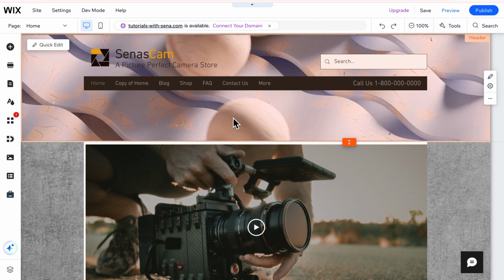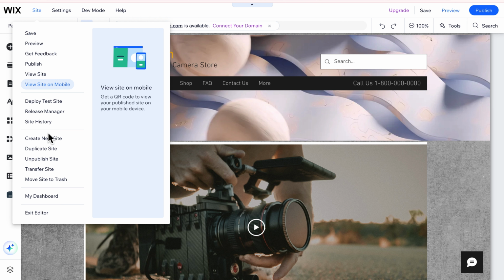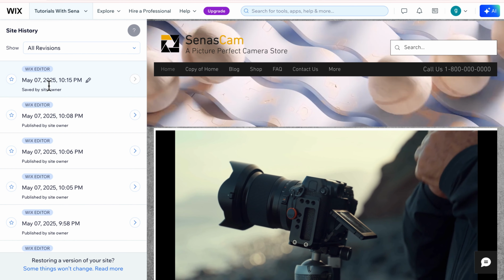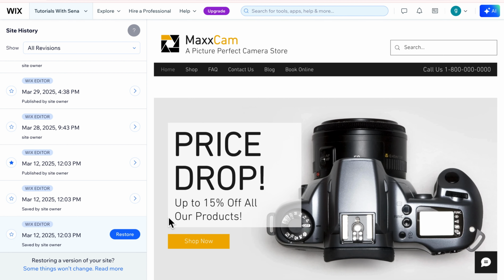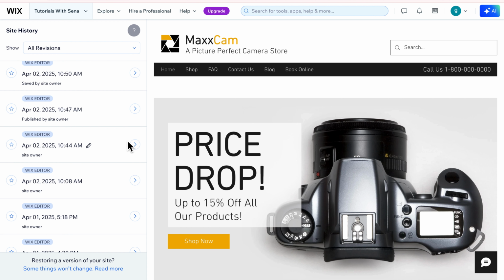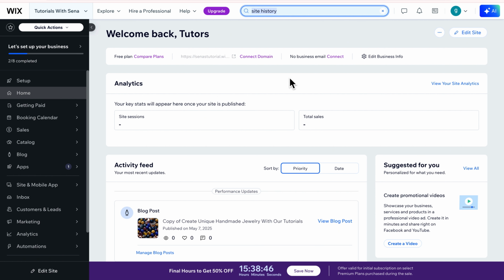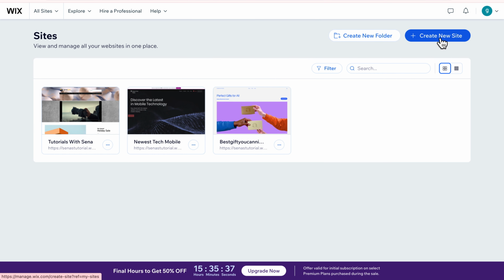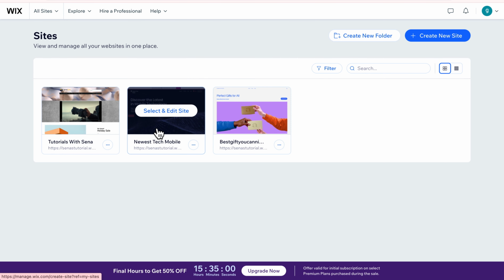How to Reset WIX Site from the Very Start | Go Back in Time to Your Website Older Version! - 2026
⏮️ How to COMPLETELY Reset Your WIX Site (2025 Step-by-Step Guide) ⏮️

Need to wipe your WIX site clean or restore the original template? This 2025 tutorial shows you how to fully reset your WIX website—whether you want to:

Start fresh with a blank slate

Revert to an older version

Recover deleted content

🔹 When Should You Reset?
✔️ Your site feels cluttered or disorganized
✔️ You want to remove all content but keep the domain
✔️ You accidentally deleted critical elements
✔️ You need to return to the original template design

🔹 In This Video, You’ll Learn:
✅ Method 1: Soft Reset (Keep some settings)
• Revert to any past saved version
• Restore only specific pages/sections

✅ Method 2: Hard Reset (Full wipe)
• Restart with original template

✅ Method 3: Nuclear Option (100% clean slate)
• You can Unpublish recent site + do a fresh start with new account

⚠️ Warning: I’ll show you exactly what gets deleted with each method—so you don’t lose important data!